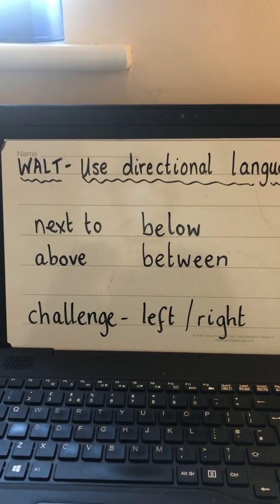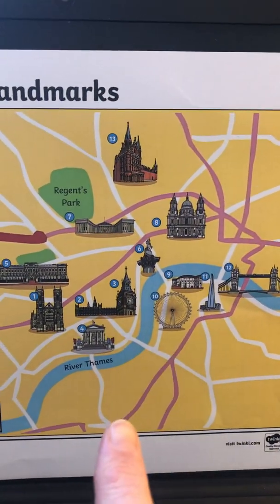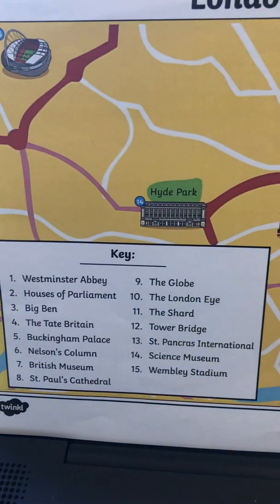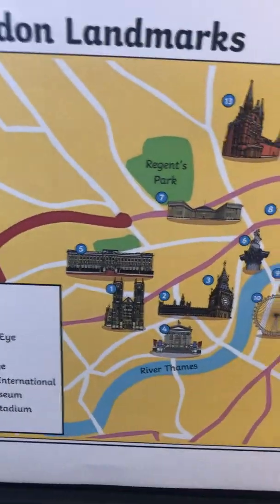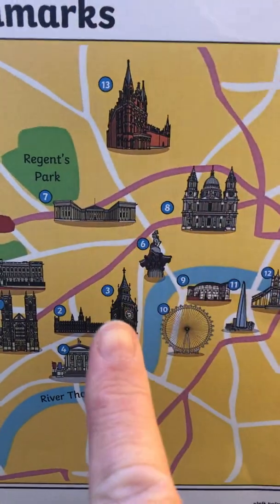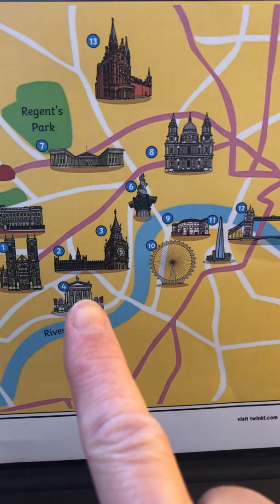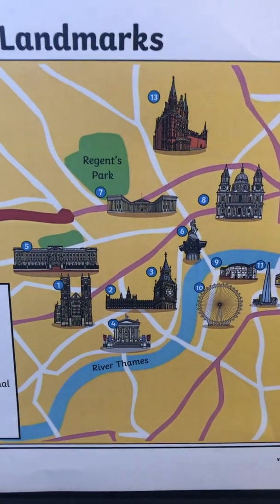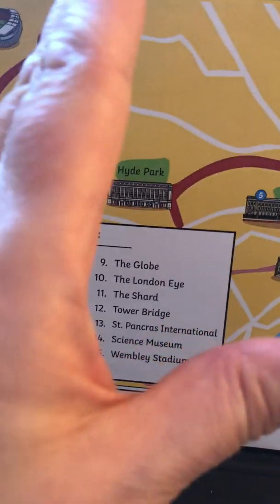Y1 topic 3.3.21 Geography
Geography- directional language